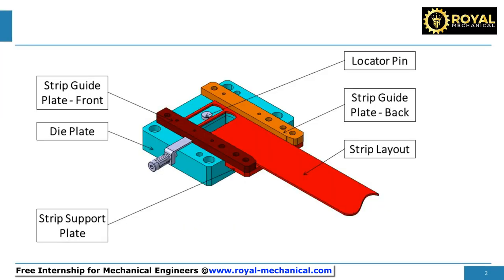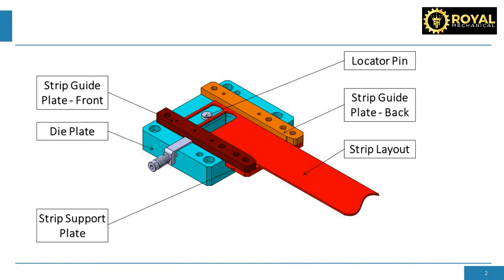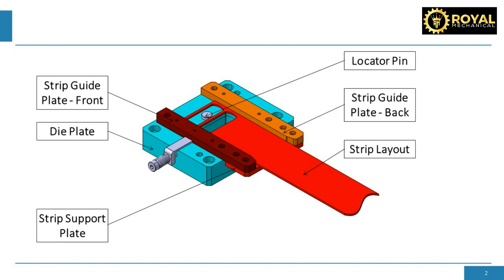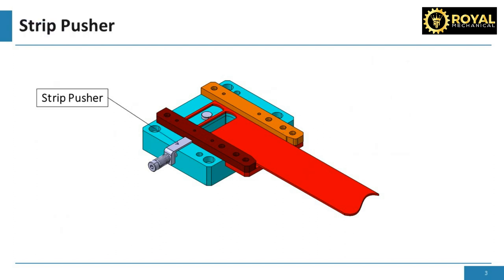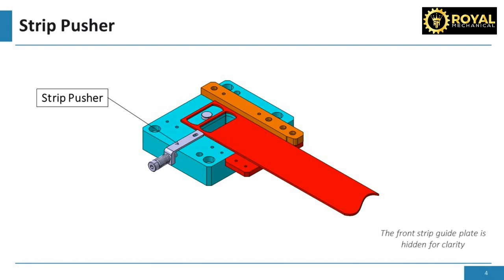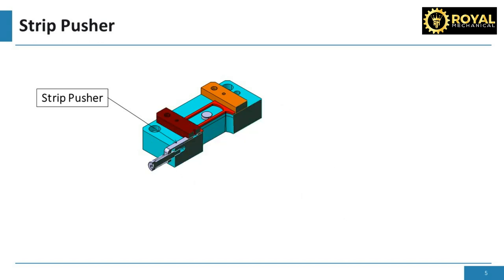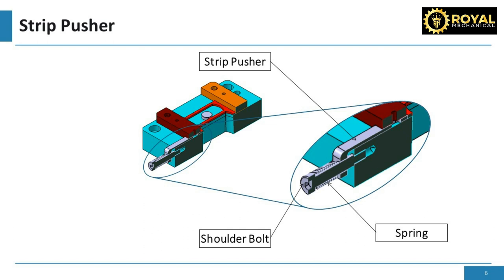Free Internship for Mechanical Engineers | Part 33 | Design of Strip Pusher